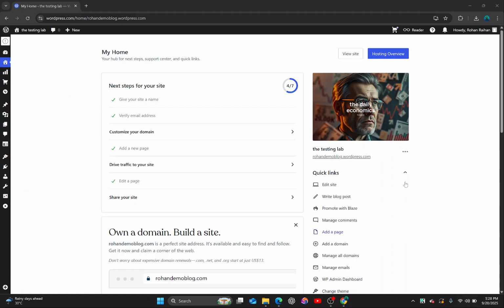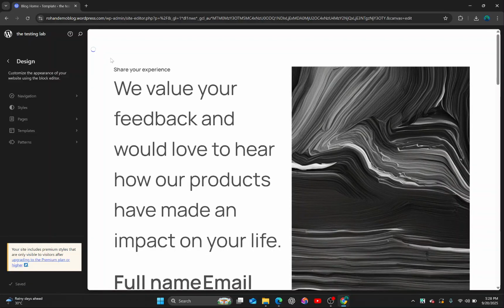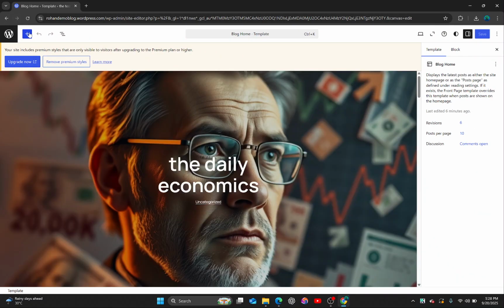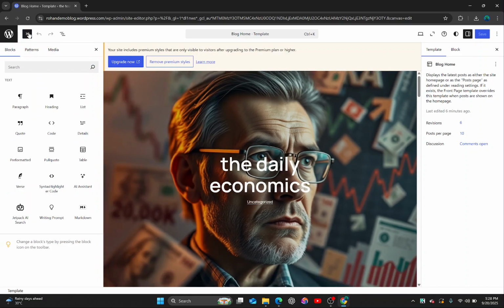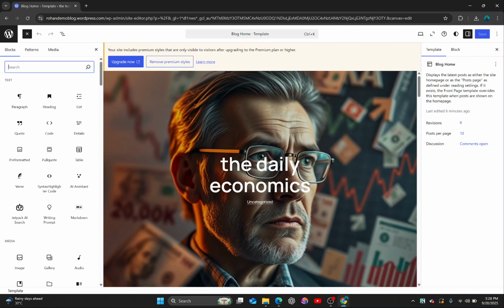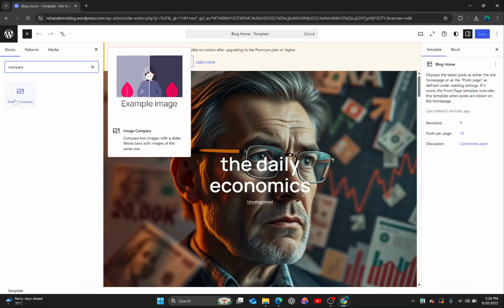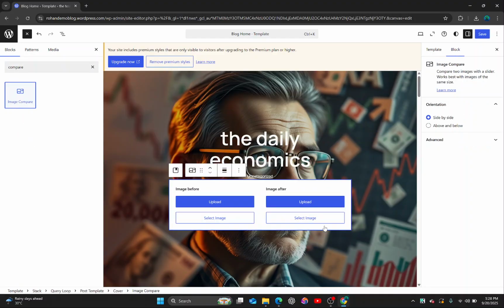How to Create or Add Image Slider in Wordpress Postspages - 2026 (NEW METHOD)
How to Create or Add Image Slider in Wordpress Postspages
In this video, you will learn How to Create or Add Image Slider in WordPress Posts/Pages easily. We will guide you step by step to add a WordPress image slider, customize it, and make your posts and pages more engaging. Whether you want to insert a responsive image slider, use slider plugins, or add slideshow galleries, this tutorial will help you enhance your WordPress website quickly.